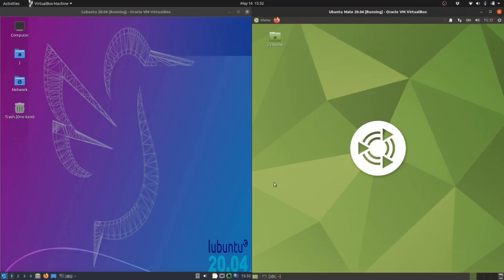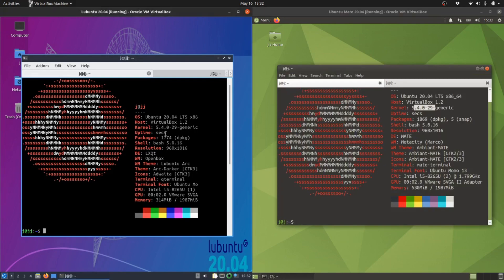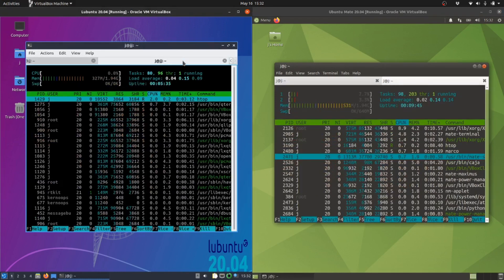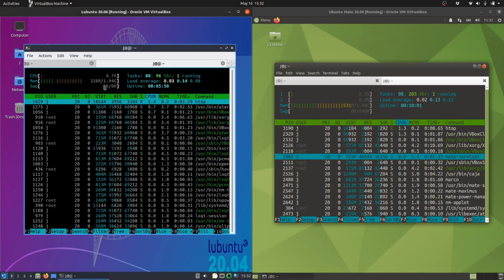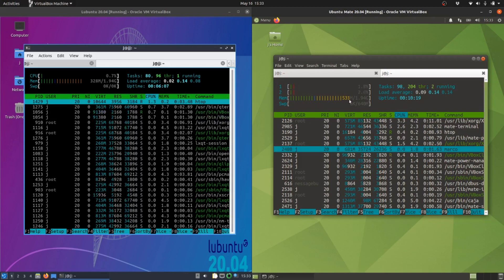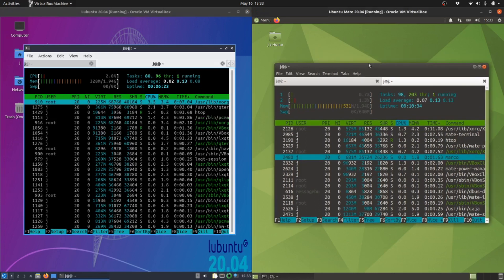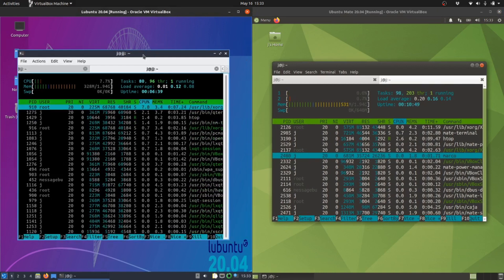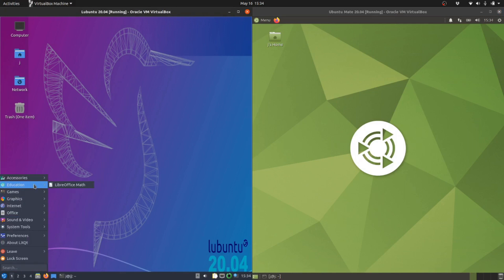Lubuntu vs Ubuntu Mate 20.04: Resource usage comparison